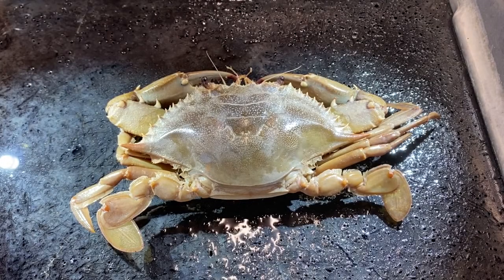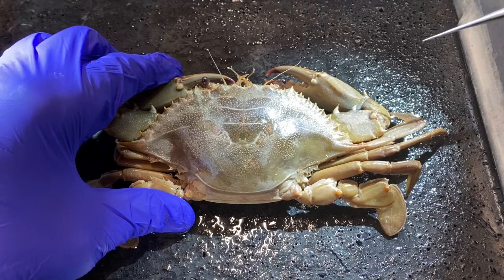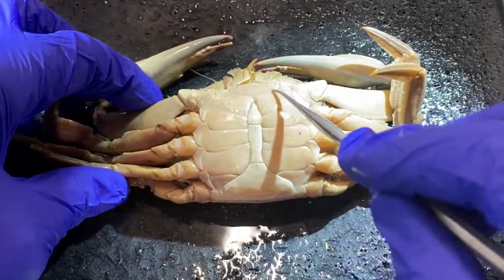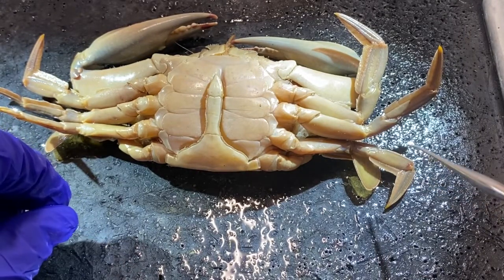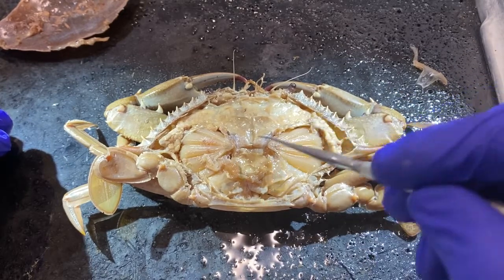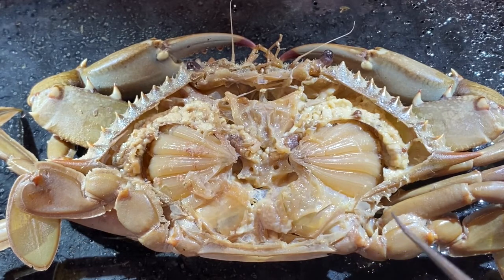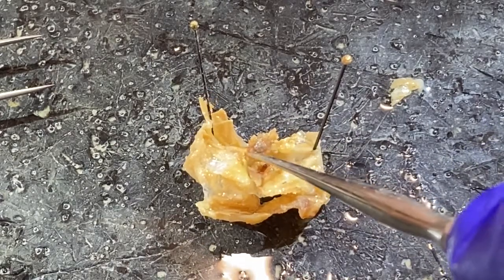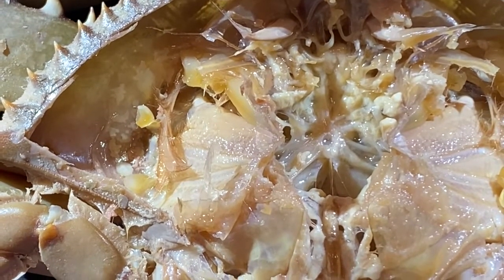Dissection of the blue crab Callinectes (external and internal anatomy)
The video was produced for my invertebrate zoology students, but could be used by JHS, HS or university students.